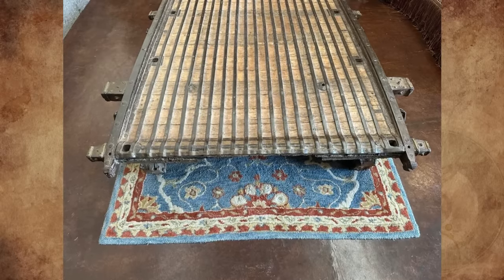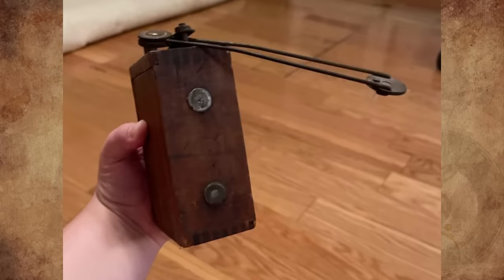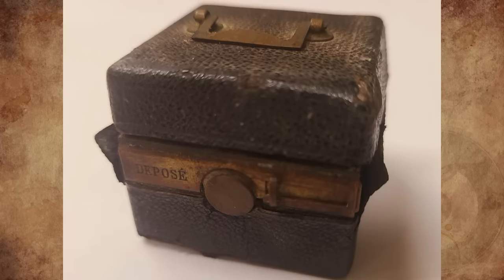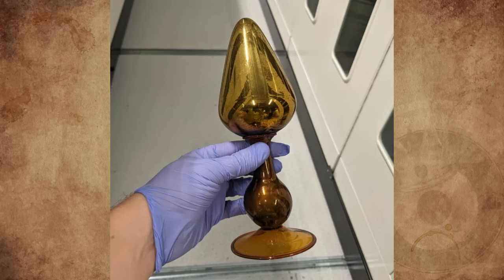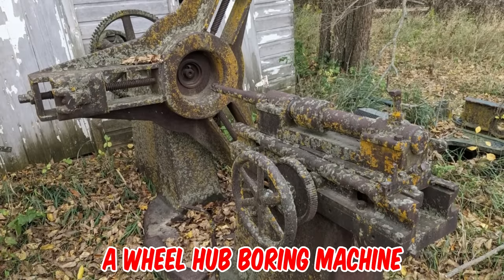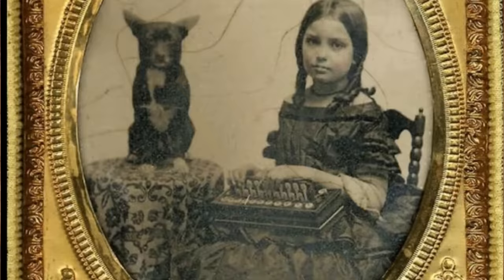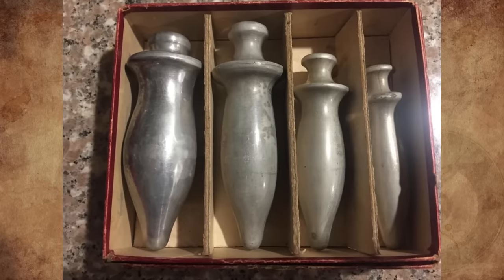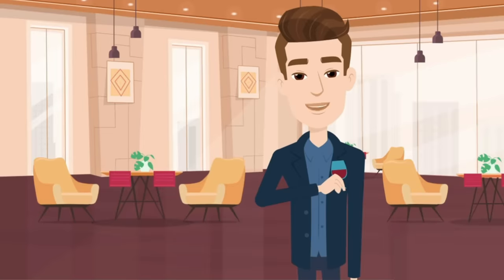What Are These Mysterious Heavy Copper Sticks Found In A Thrift Store And These Hollow Metal Things?